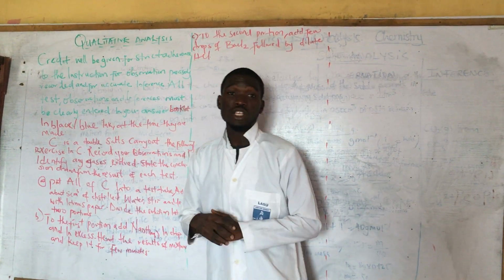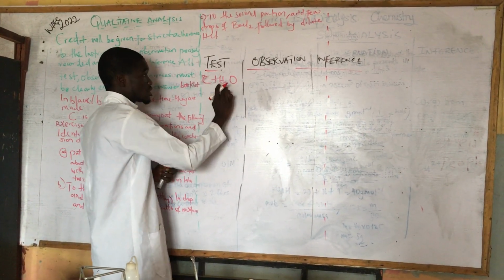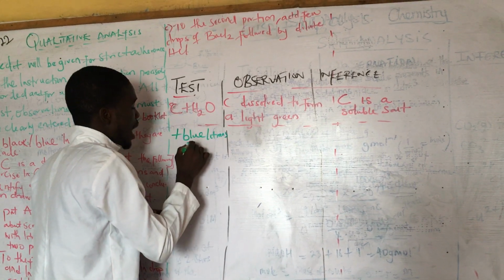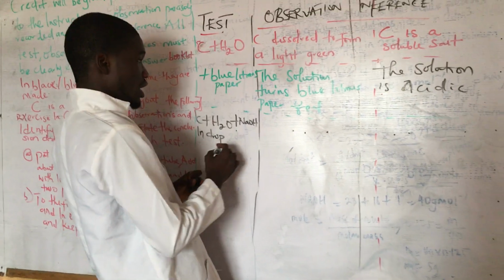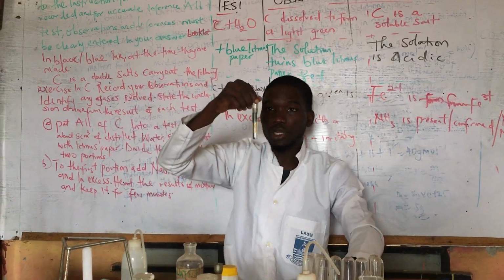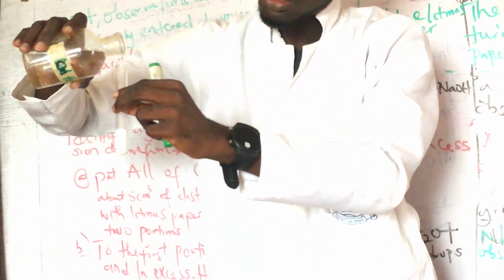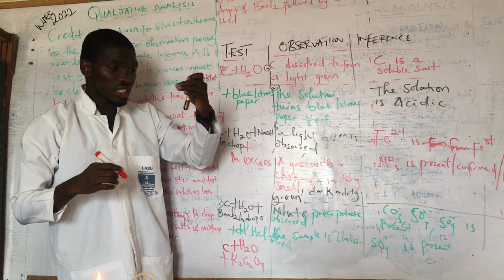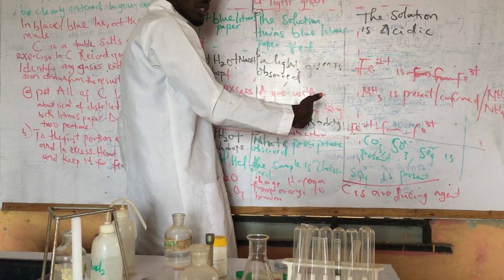WAEC 2022 (CHEMISTRY PRACTICAL II ) QUALITATIVE ANALYSIS |YOU CANT AFFORD TO MISS IT